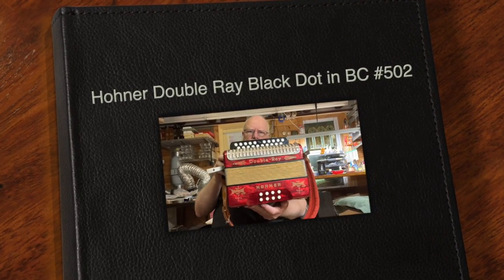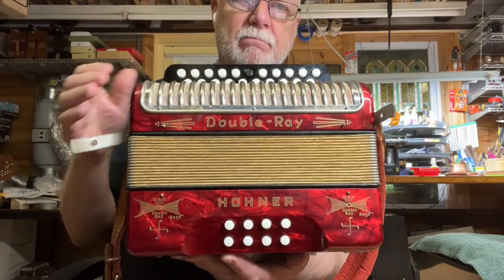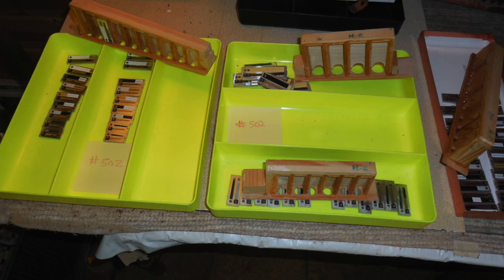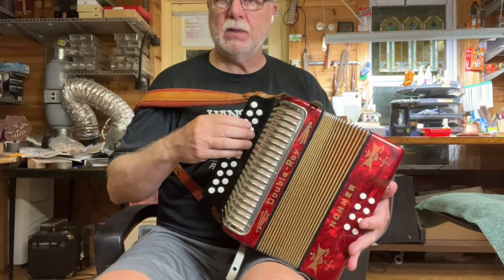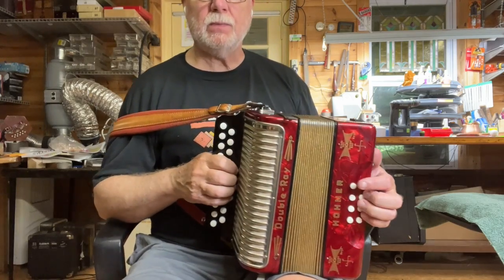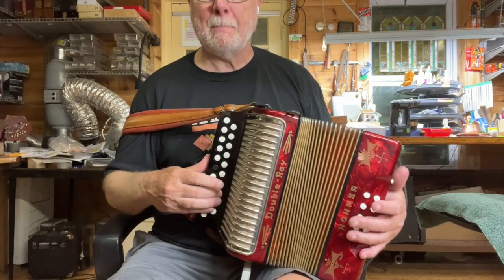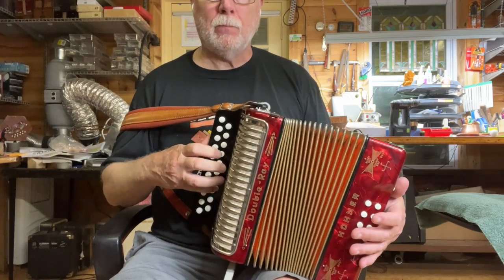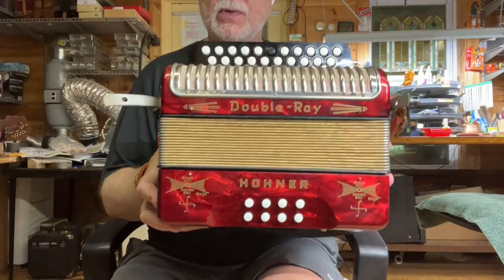Hohner Double Ray Black Dot in BC #502 (sold)